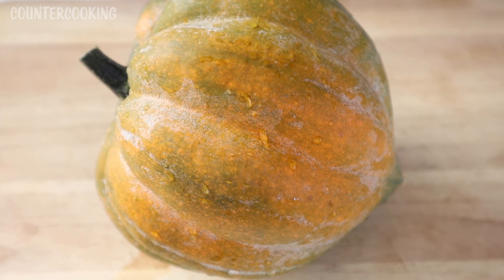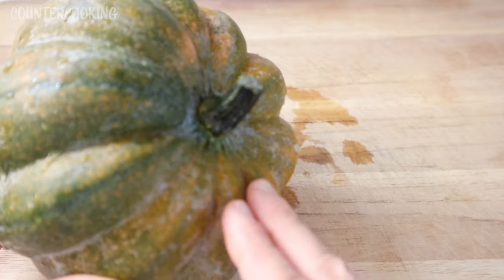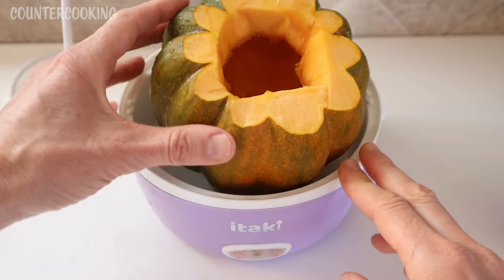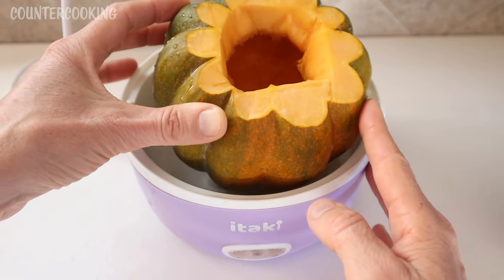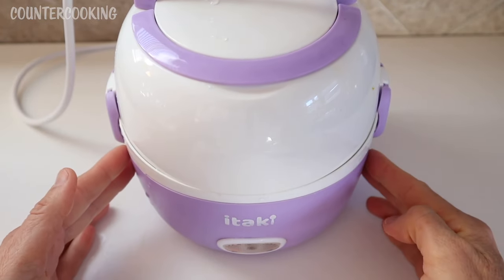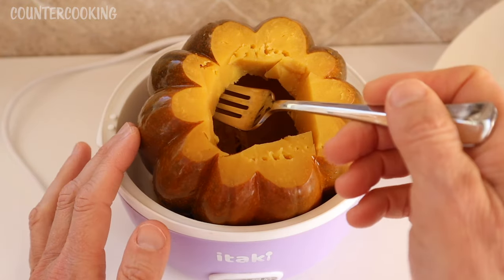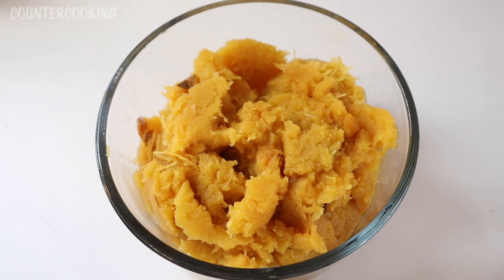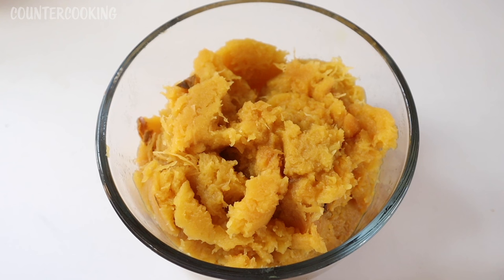Steaming Whole Acorn Squash In An Itaki Pro Electric Lunchbox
Let's steam a whole acorn squash in an Itaki Pro Electric Lunchbox!

Other great small portable appliances featured in my videos:
Dash Multi-Plate Mini Maker
Dash Mini Pie Maker
Norpro Instant Heater on Amazon
Mini Ice Cube Trays

Check out Imperfect Foods (now merged with Misfits Market)! I think you’ll like them. They deliver groceries to my front door. I’m really enjoying how sustainable and affordable it is. Here’s a coupon for $10 off your first two orders (of $35 or more).